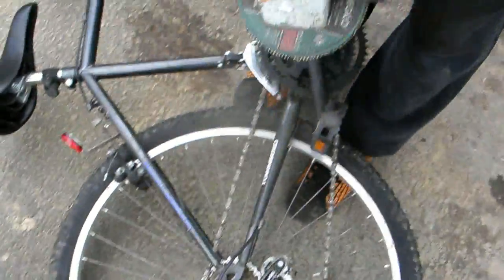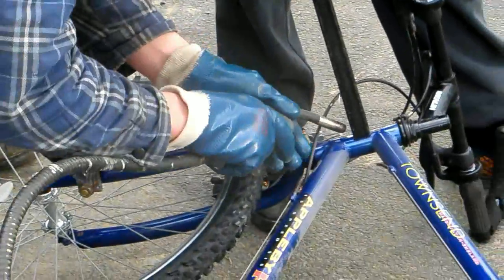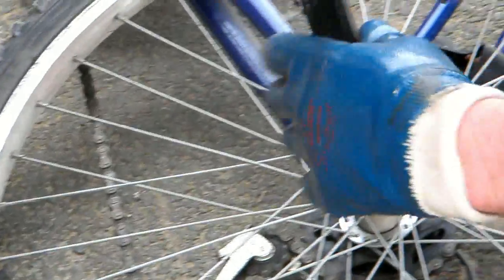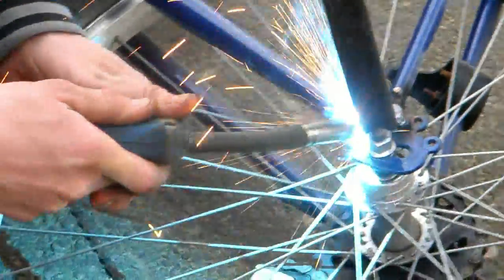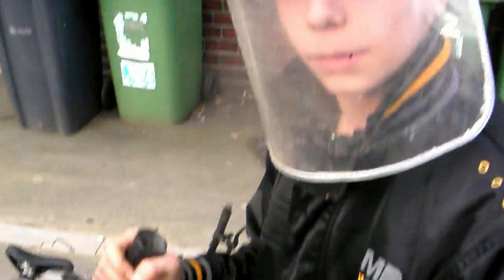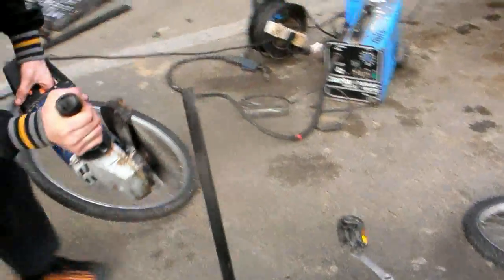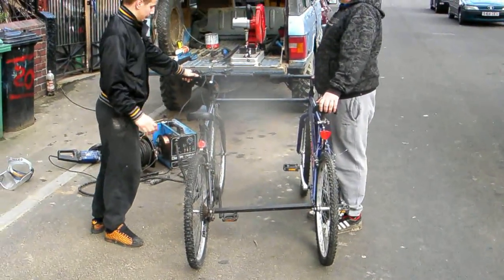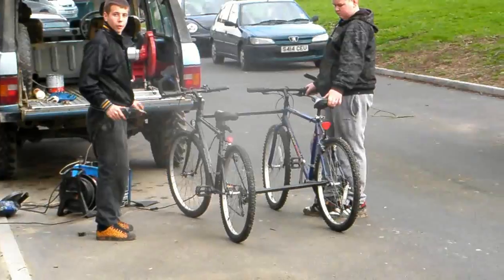HOW TO BUILD A QUADRACYCLE part 2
The welding begins! watch in amazement as expert welders turn a pile of scrap into a mechanical work of art. You just know the future of precision manufacturing here in the UK is safe in these young high class engineers hands